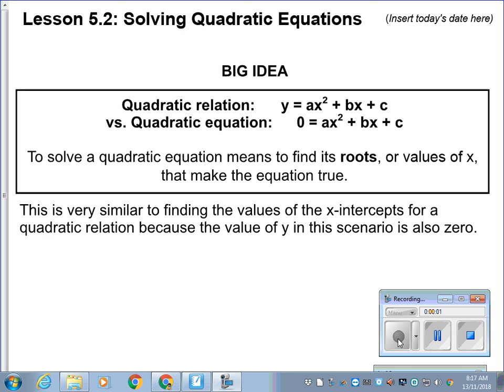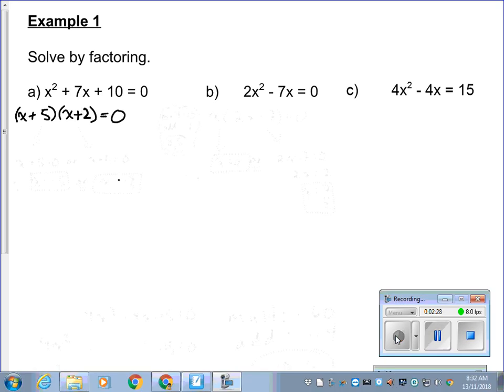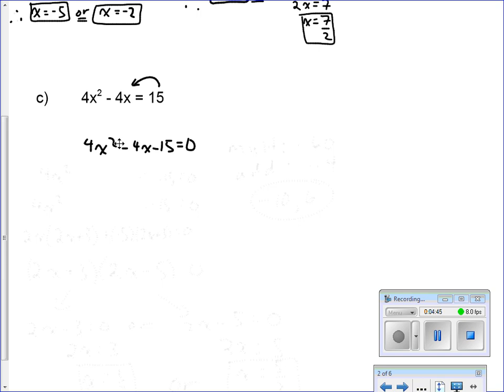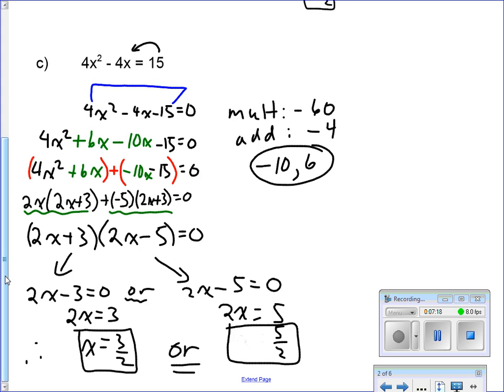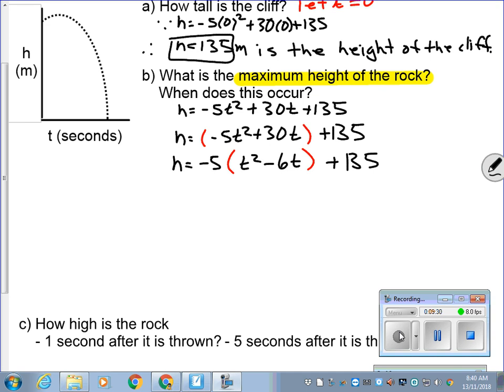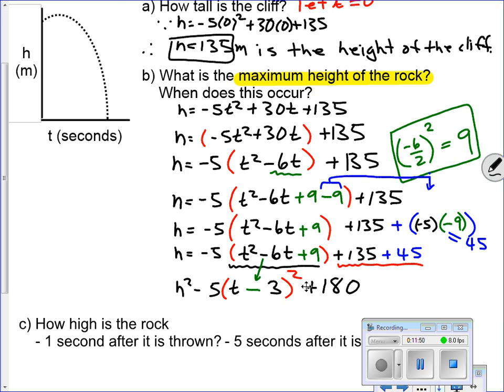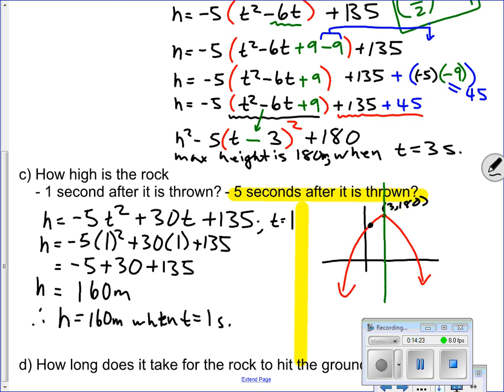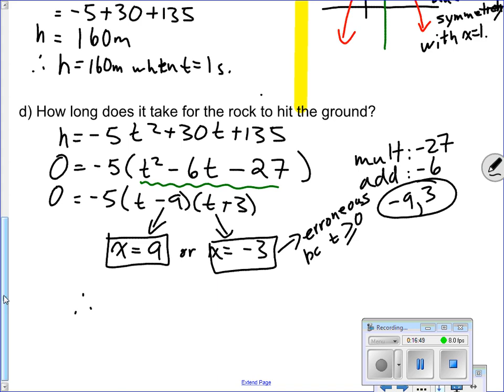MPM2DE 5 2 Solving Quadratic Eqns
Letting y=0 and factoring
Solving using intercept form of quadratic